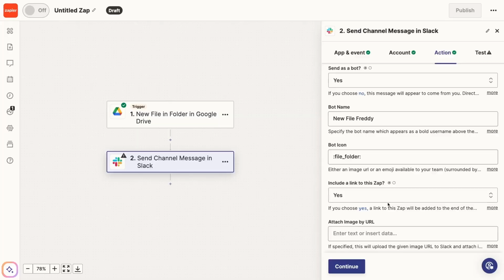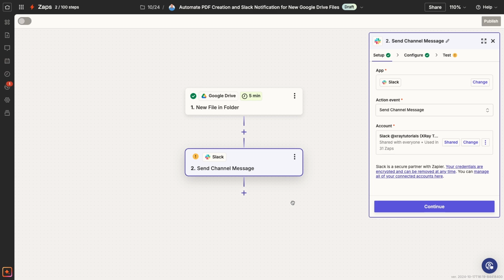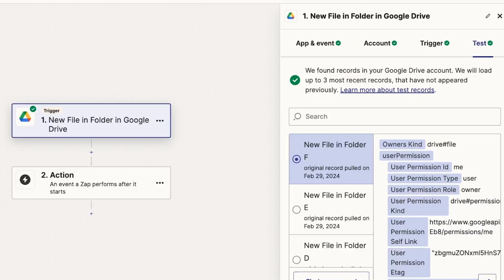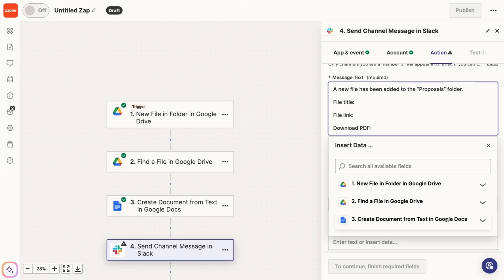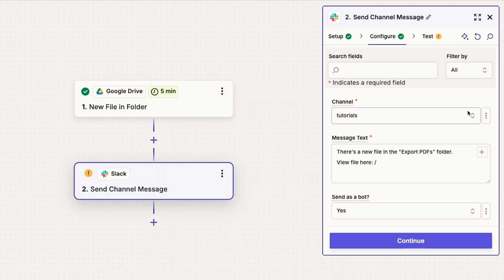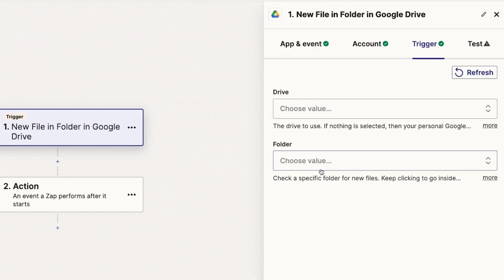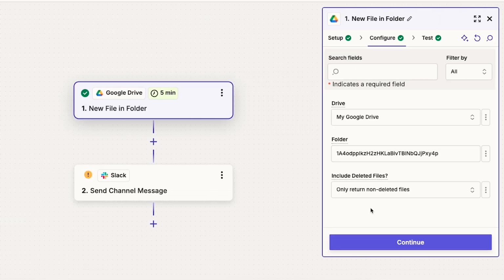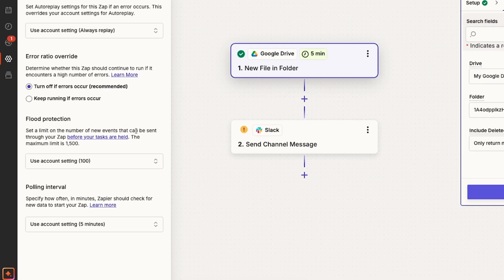Zapier's New UI Updates: What's Changed?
In this quick video, we'll show you how to insert dynamic data, authorize your apps, and find helpful tooltips in Zapier's new and reorganized UI.

00:00 - Intro
00:36 - Overview of updates
01:23 - New location for app authorization
01:52 - Inserting dynamic data
02:46 - Revealing help text
03:32 - New menu settings